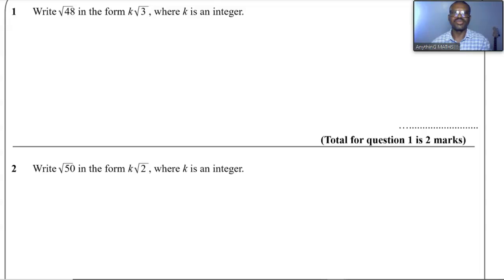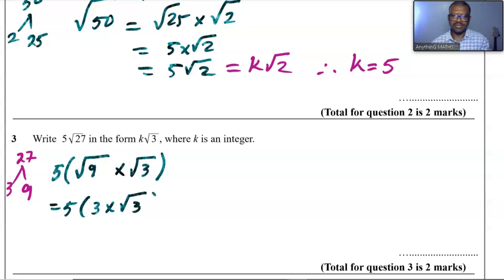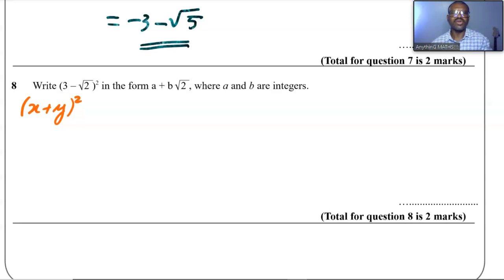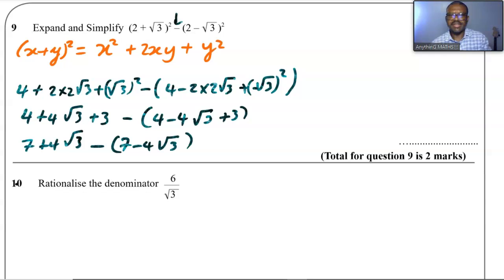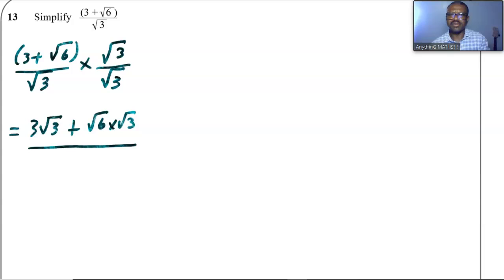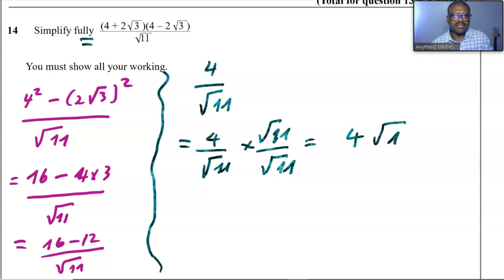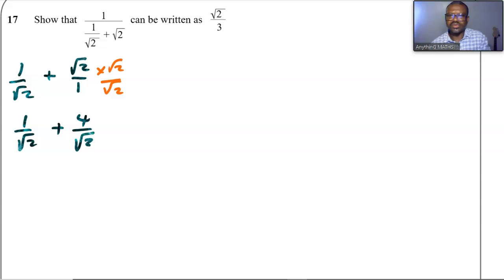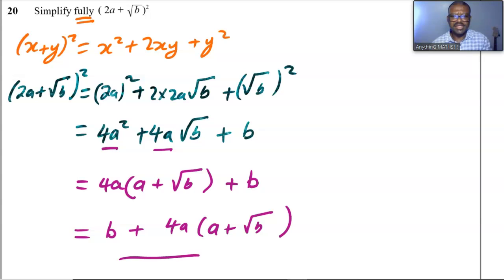𝐒𝐨𝐥𝐯𝐞𝐝 𝐄𝐱𝐚𝐦𝐬 𝐐𝐮𝐞𝐬𝐭𝐢𝐨𝐧𝐬 𝐨𝐧 𝐒𝐮𝐫𝐝𝐬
Practicing exams style questions certainly will prepare any students for their GCSE maths examination. @anythingmaths1636